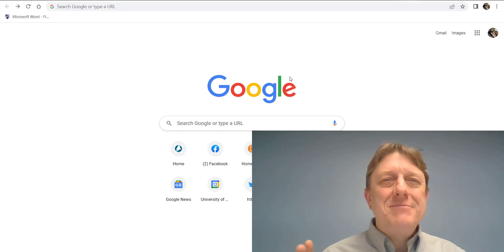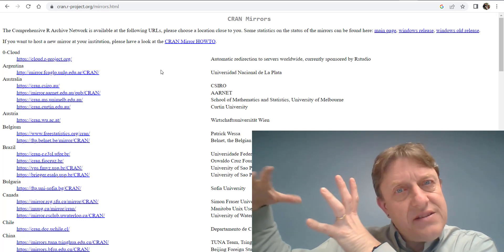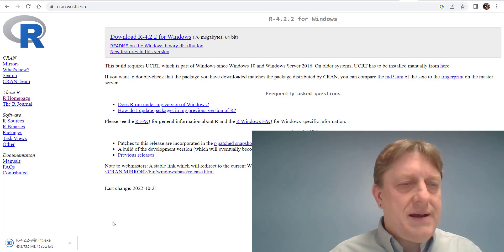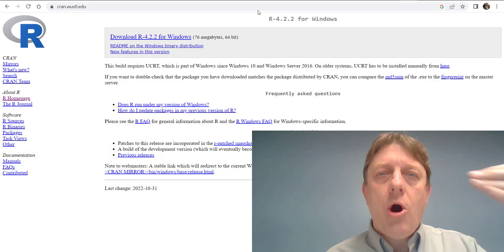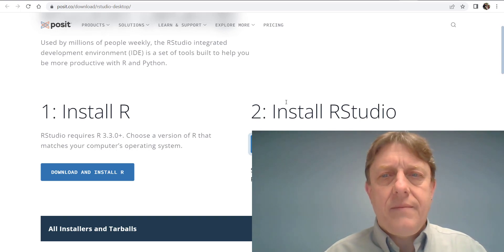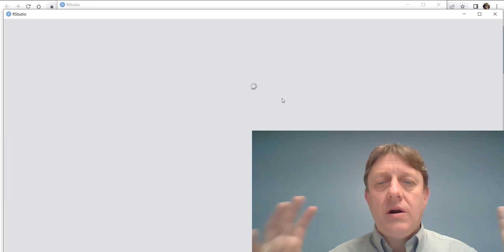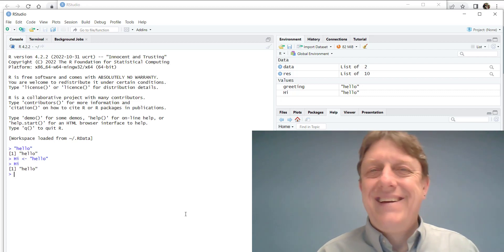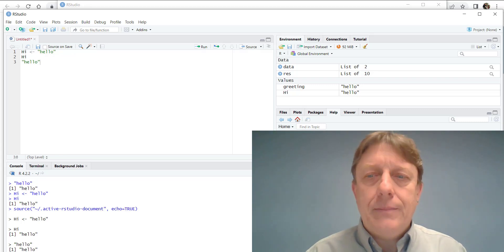Easy as Pie: Installing R and RStudio from a Windows computer and saying "Hello" Three Ways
In this video shot for the University of Maine at Augusta social science program, I show how straightforward and easy it is to install R and RStudio from a Windows computer. In an introduction to the console window and the script window, I demonstrate how to say "Hello" in three different ways.  This video is for the absolute novice at R who nevertheless wants to get started exploring the program.